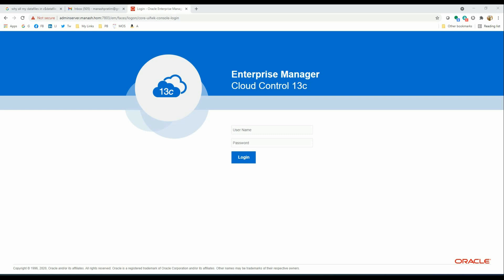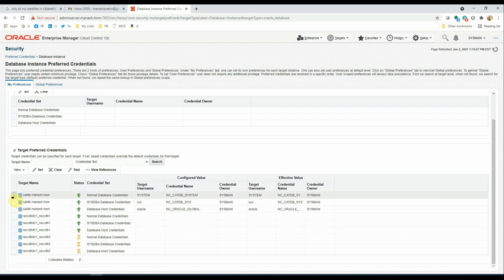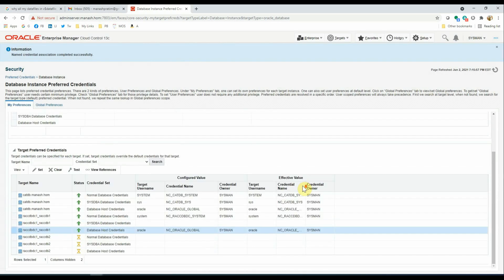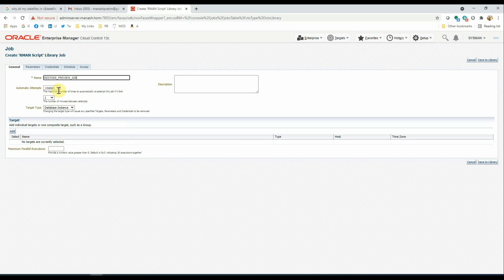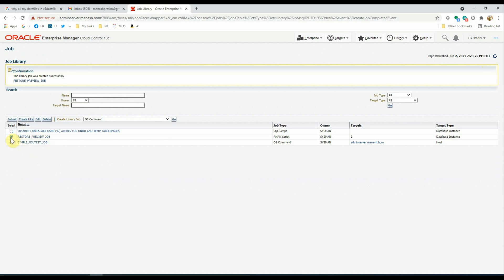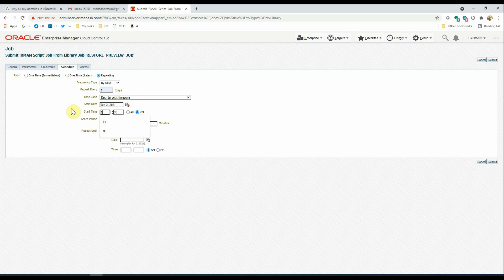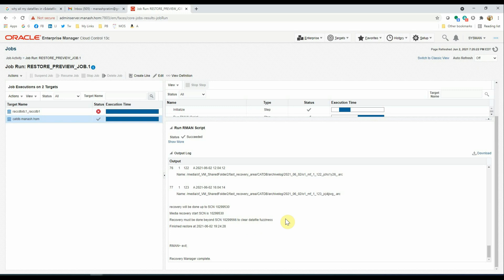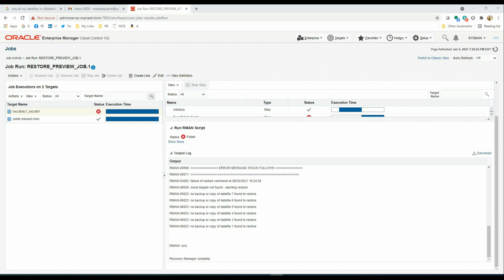Automate RMAN Backup, Restore Validation & Reporting with OEM/BI Publisher for Oracle DBAs - Part-2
In this tutorial I am demonstrating how to automate RMAN backup jobs, restore validation and reporting of validation status using OEM 13c and BI Publisher reporting tool that comes free with OEM.

Prerequisite - To have a better understanding on how we are using the named credentials in this video, it is recommended to watch the video link given below first. Please watch the video on how to create and use OEM named credentials:

Using this automation framework provided by OEM, we can manage and administer backups very easily without having to buy any other tools or software is a great savings for the organization. Also restore validation of 1000's of databases within a few seconds results in confidence and peace of mind for the DBAs.